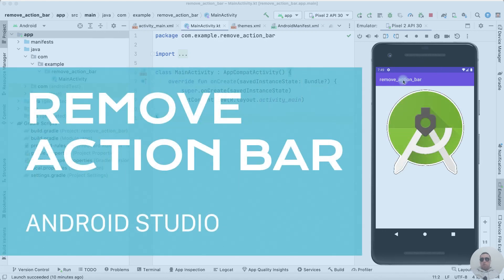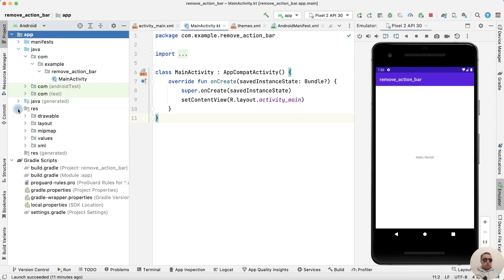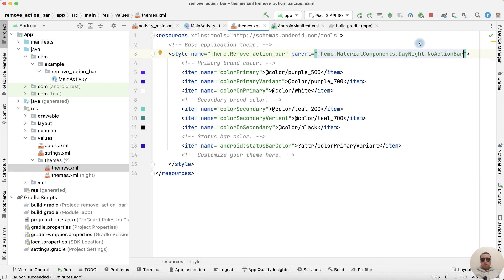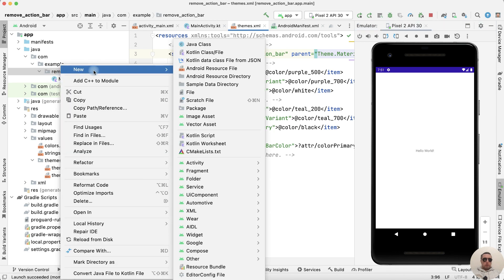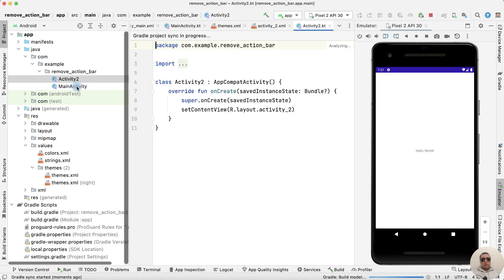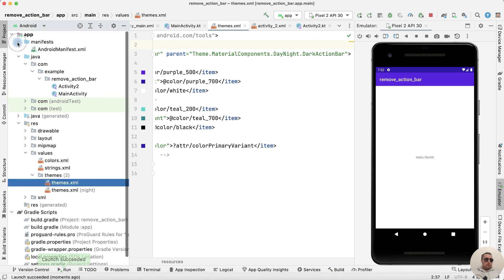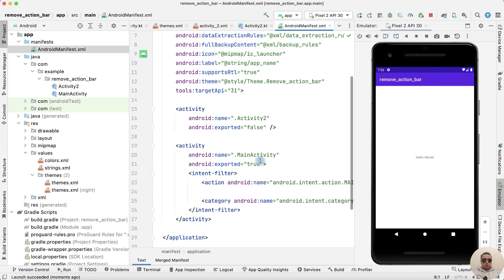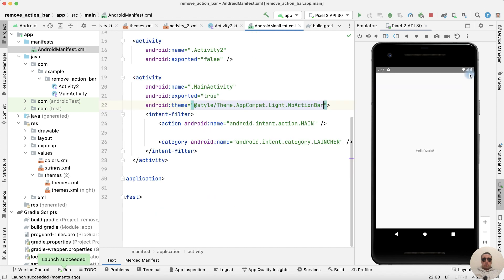Hide Action Bar on Specific Activities in Android Studio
To remove the Action/Title bar from all Activities in your Android Studio project, you need to change the theme from DarkActionBar to NoActionBar in themes.xml file.
To remove the Action Bar from a specific Activity, you need to add a line of code in the AndroidManifest.xml file inside a specific Activity:
android:theme="@style/Theme.AppCompat.Light.NoActionBar"